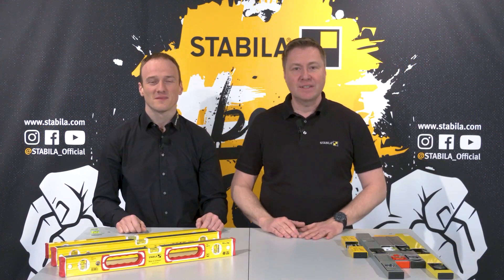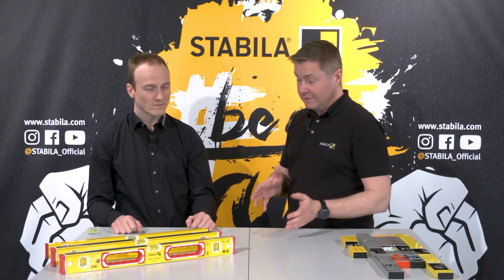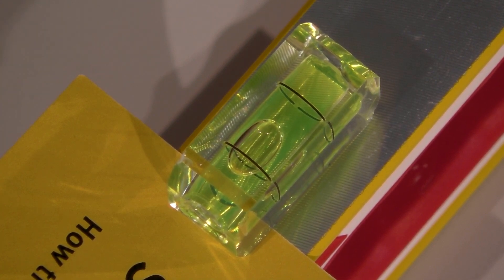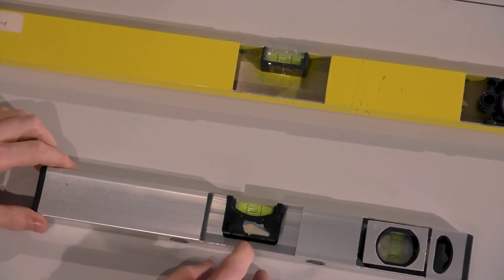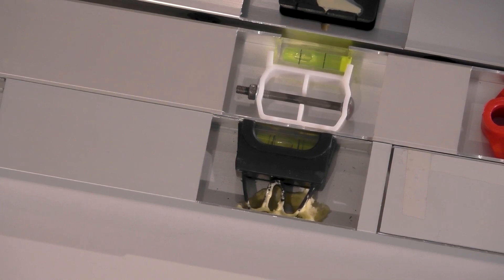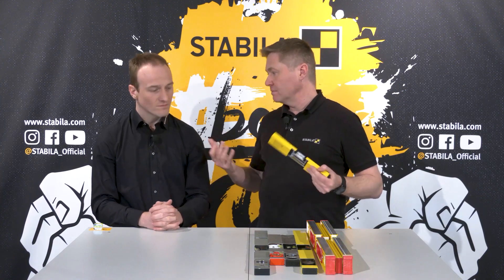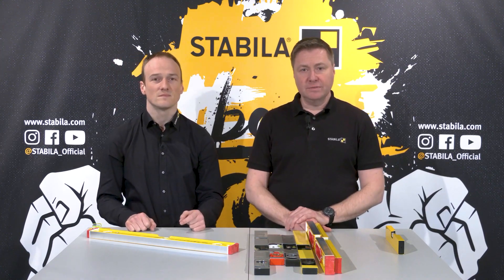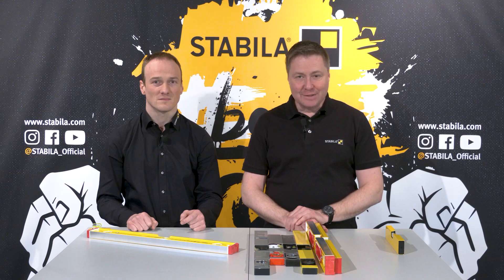Systém inštalácie libely a presnosť merania vodováh STABILA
Milióny profesionálnych remeselníkov po celom svete sa spoliehajú na vodováhy značky STABILA. Prečo je to tak? V tomto videu je jasne vysvetlené, prečo sú vodováhy STABILA také jedinečné. Nechýbajú ani užitočné rady, na čo si dať pozor pri kúpe vodováhy. Časť 1 sa zaoberá systémom inštalácie libely a tým, čo potrebujete vedieť o presnosti merania. Taktiež je odhalené tajomstvo trvalej presnosti vodováh STABILA.